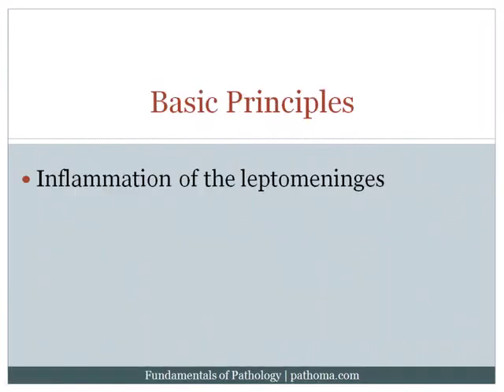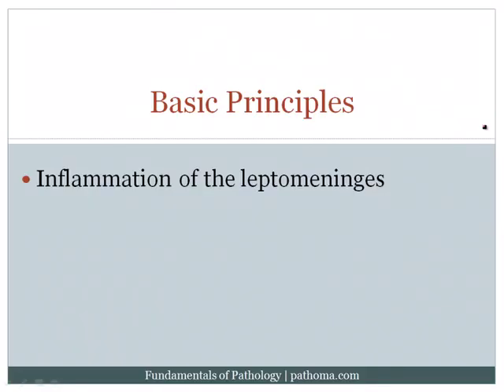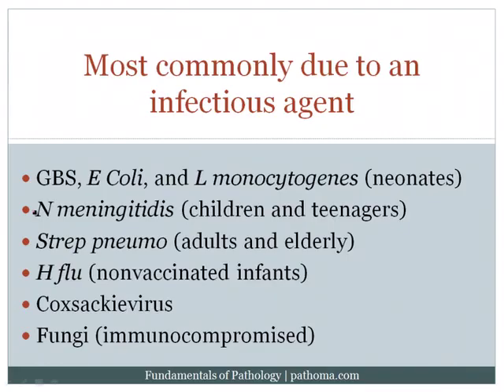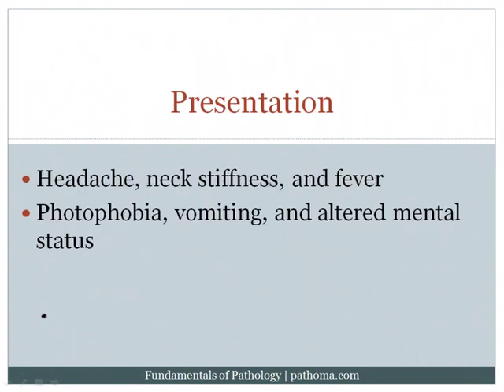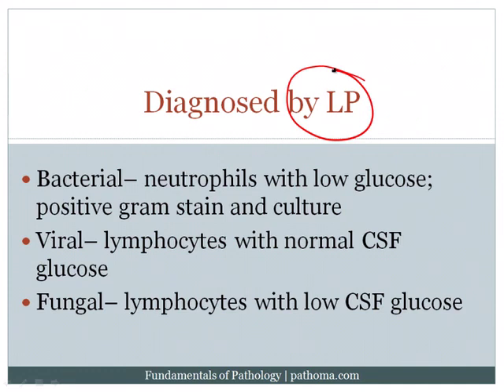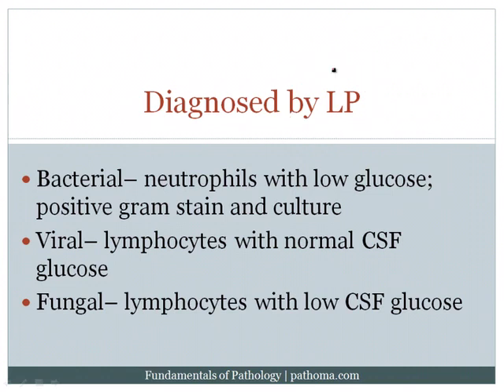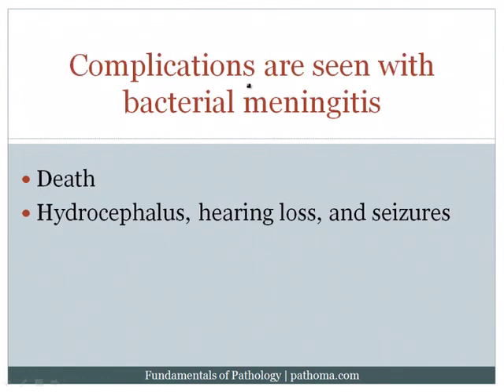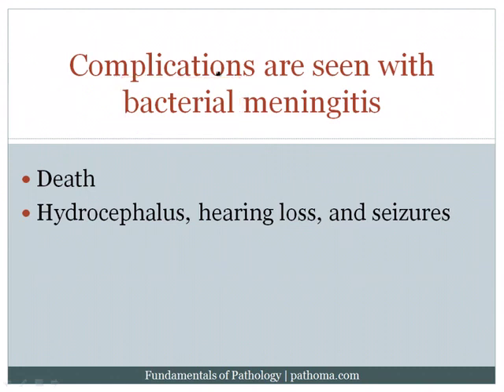Chapter 17 Meningitis